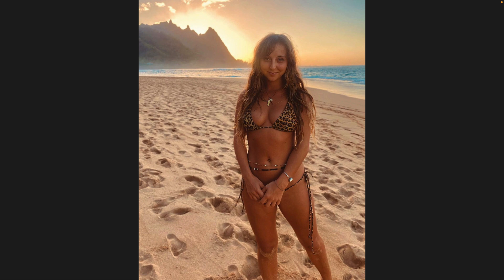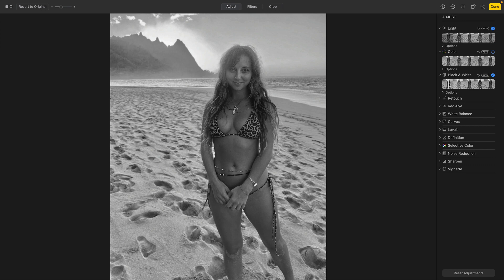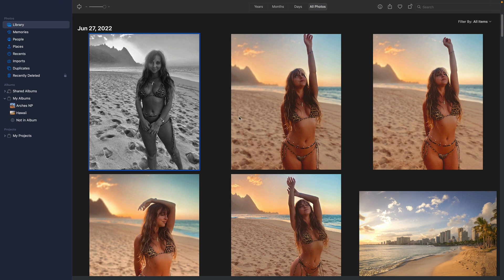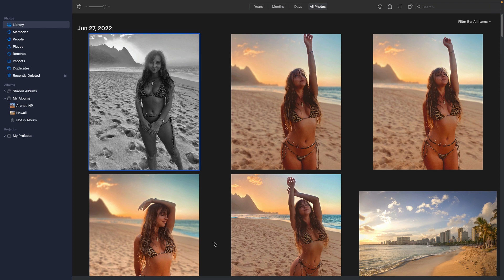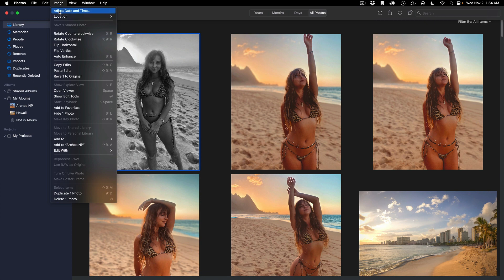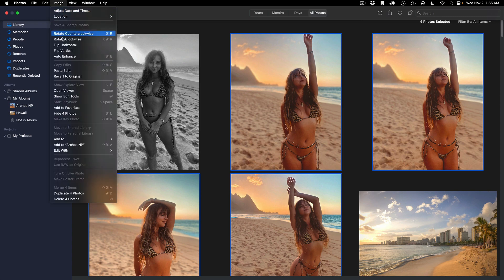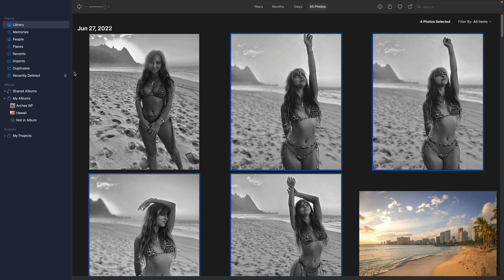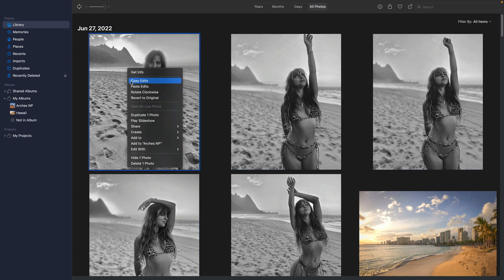What's New in MacOS Ventura for Photographers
What's New in Photos

Shared Library
Combine photos and videos with the people closest to you and share new photos via suggestions.

Copy & Paste Edits
Save time by making edits to one photo, then applying the changes to other photos with just a click.

Merge Duplicates
Quickly find and merge all your duplicate photos and videos from one central place.